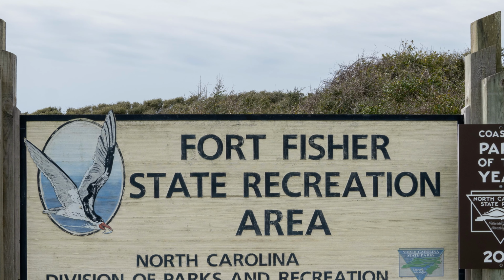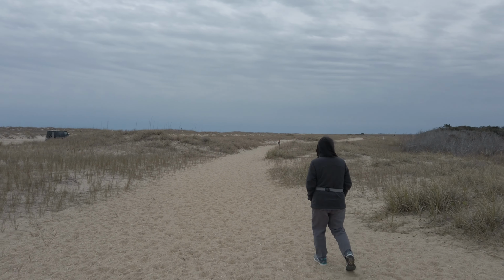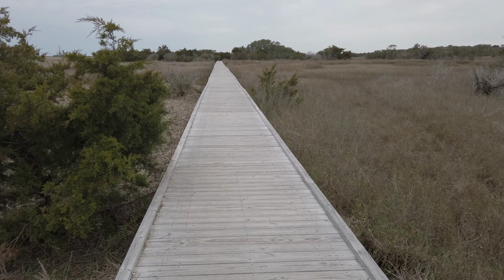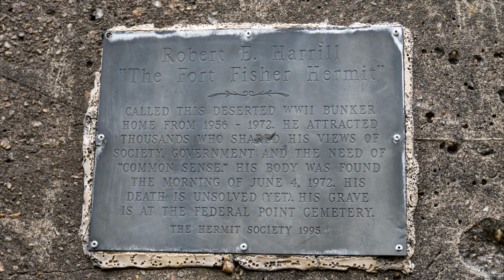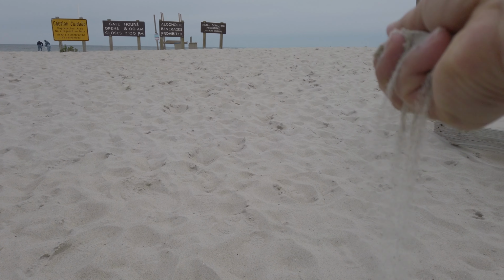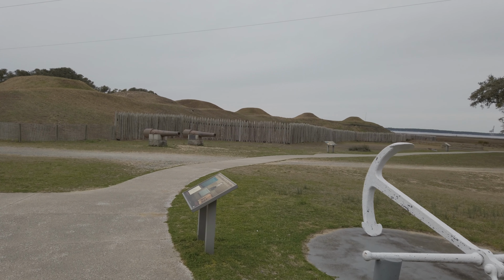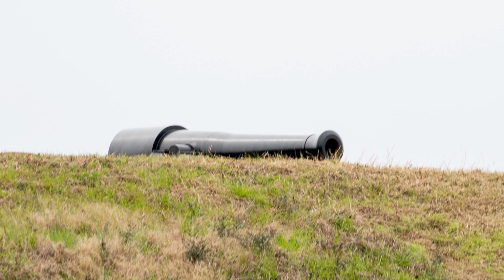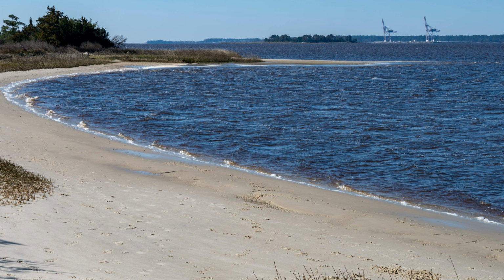Guide to Fort Fisher State Recreation Area | Guide to Fort Fisher State Historical Site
Fort Fisher State Recreation Area: This video guides you on a visit to Fort Fisher State Recreation Area and Historical Site.  It shows you the beach, visitor center, picnic areas, a trail to the end of the peninsula, a WW2 bunker, 4 wheel drive on the sand, the fort and commentary on the role it played in the civil war.  Take a walk with us on the only trail at this park, a quick visit to the beach on the Atlantic Ocean.